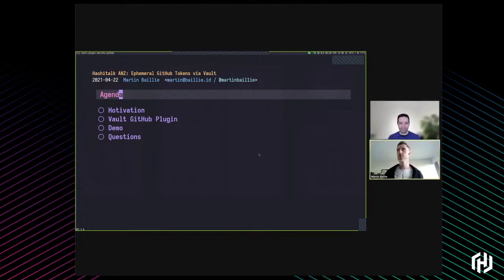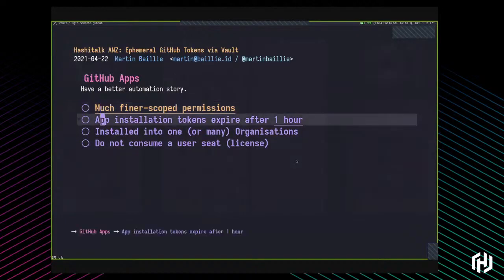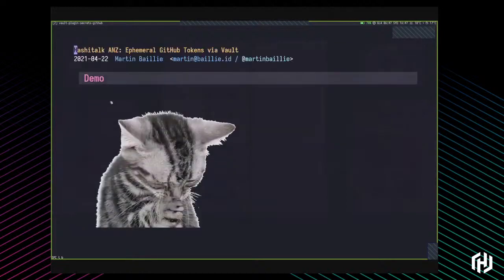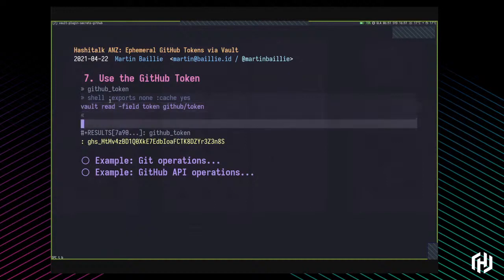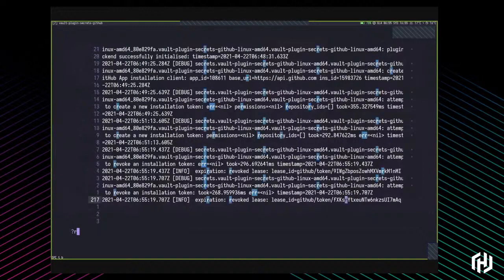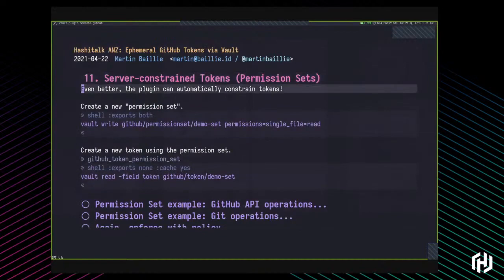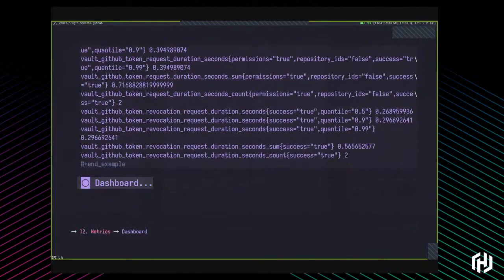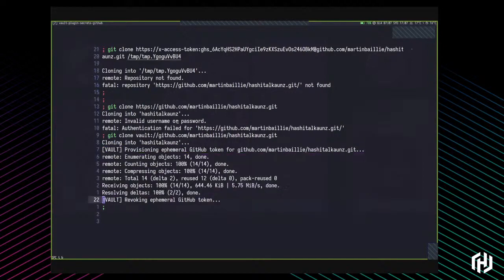Ephemeral GitHub Tokens via Vault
Martin Baillie shows how to improve your GitHub security posture with the Vault GitHub secrets plugin